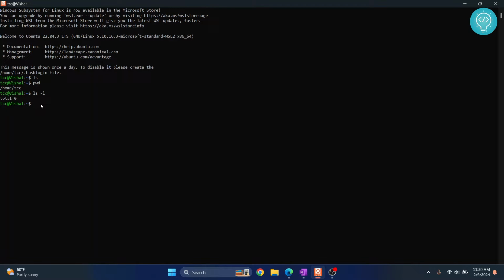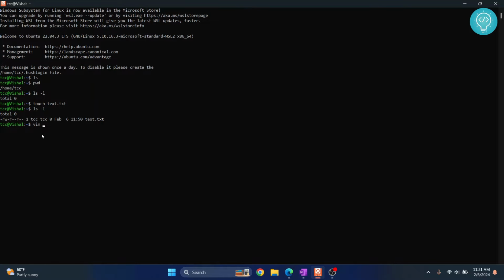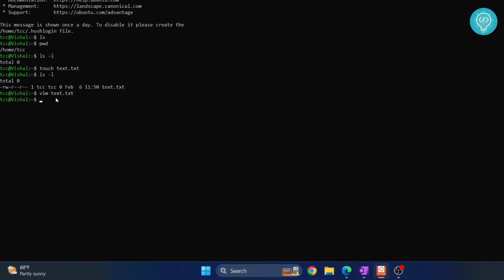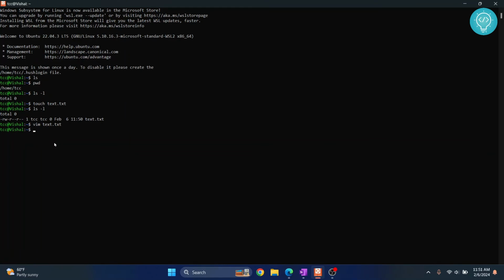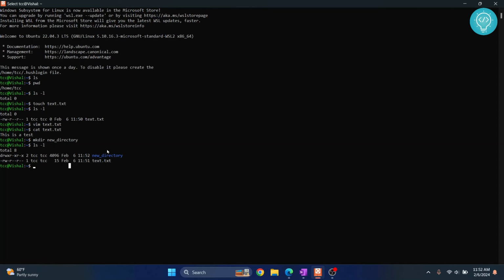How to Create Files and Folders in Terminal in Ubuntu 22.04 (2024)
In this video, I'll show you how you can create files and folder in terminal in Ubuntu 22.04 or any other Linux system.
Creating files and folders in linux using terminal is very easy and you can just do it using 1 command.

By the end of this video, you will see how you can create files and folder in linux or ubuntu 22.04.
Command to create a new directory/folder: mkdir directory-name